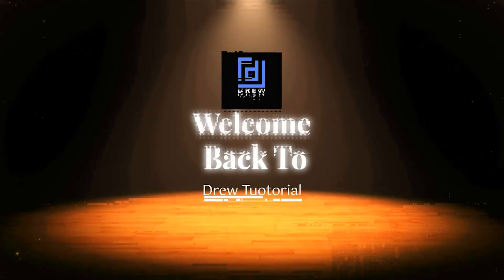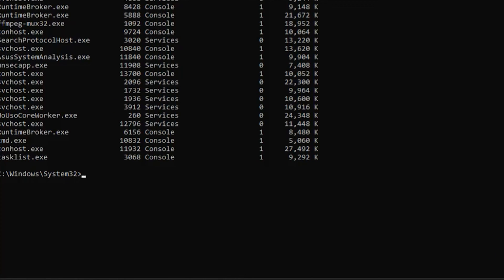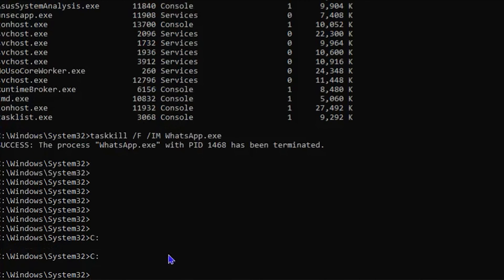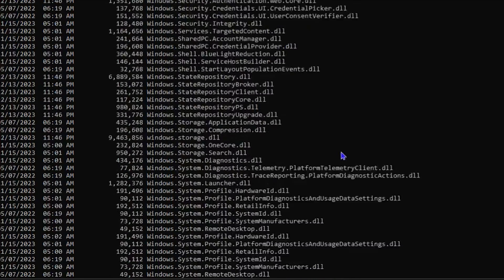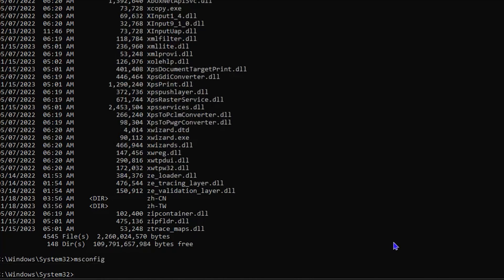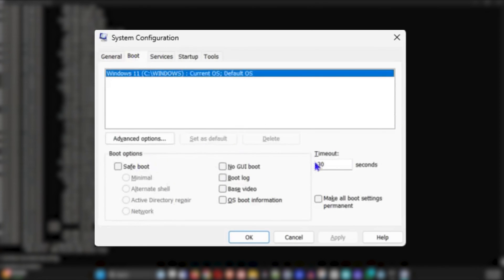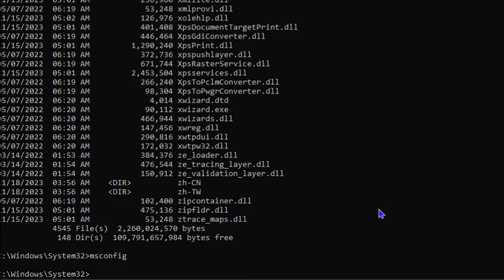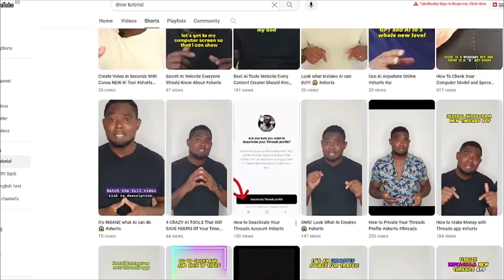How to Scan & Delete VIRUS Using CMD in Windows 11/10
In this tutorial, I show you How to Scan & Delete VIRUS Using CMD in Windows 11/10. Virus may bring, one of the most prominent is being unable to operate the computer. For example, users may meet  BSOD, reboot loop, and find they cannot move their mouse, etc.

   tasklist
   taskkill /F /IM processname.exe
   attrib -h -s -r /s /d *.*
   dir
   del filename
   msconfig
   start windowsdefender: